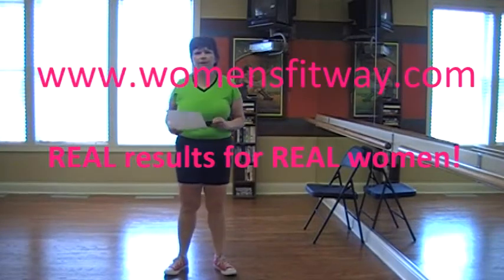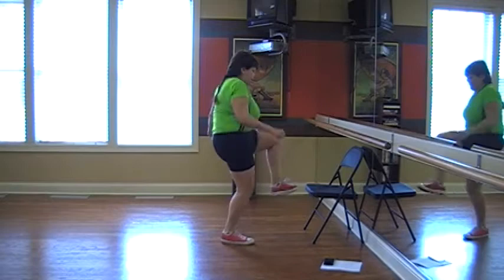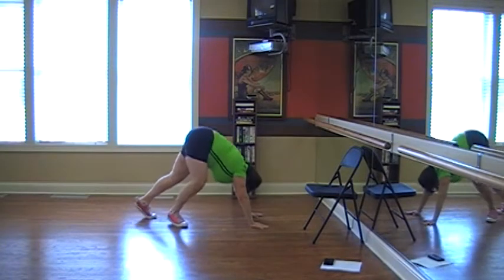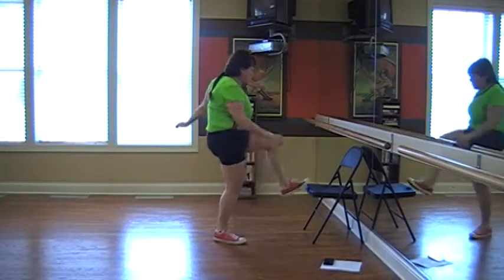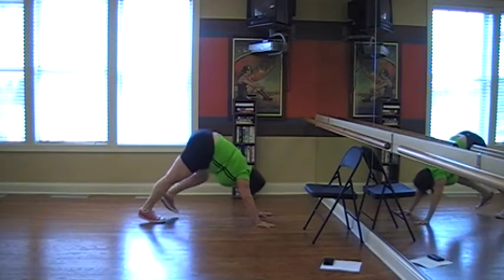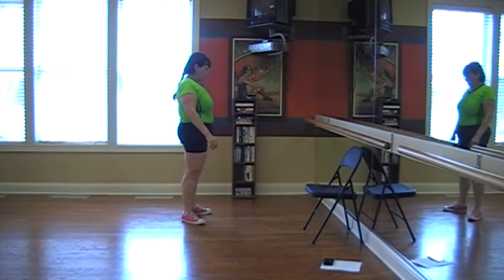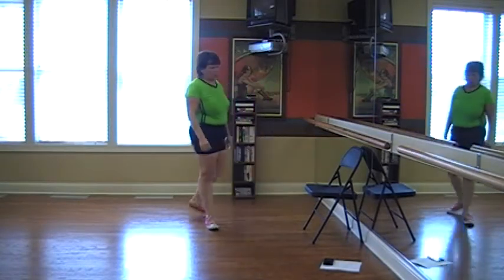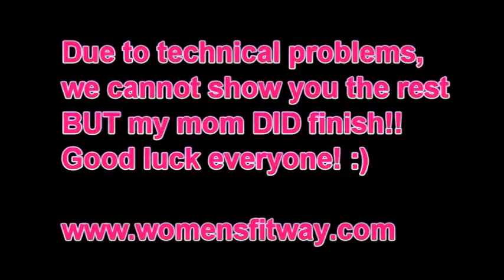BEGINNER "Race to the TOP Workout" Get FIT, Get SEXY with Daily Workouts from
NO EQUIPMENT, NO EXCUSES!! START MY WEIGHT LOSS PROGRAM TODAY!
to find the strength portion, exercise tutorials, and beginner/intermediate workout breakdowns of this workout!!!
to find nutrition plans that WORK and are delicious and all of my exercise tutorial videos at my site!

Also, please leave me a comment on what you think of this workout! :)